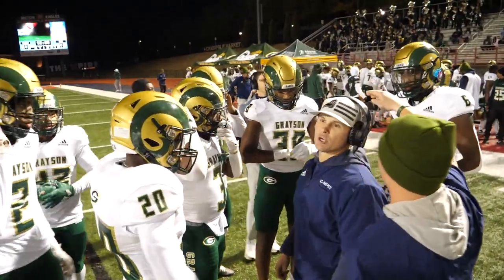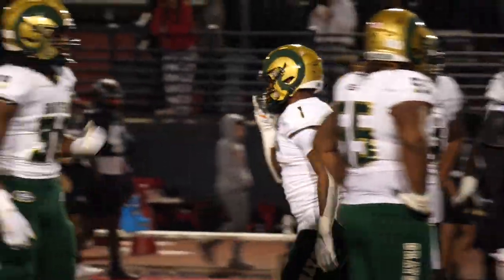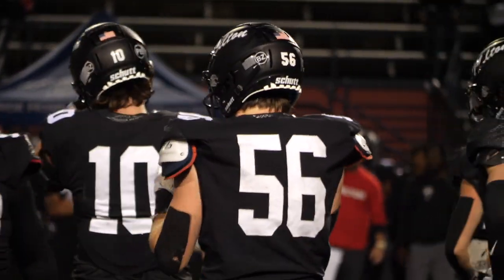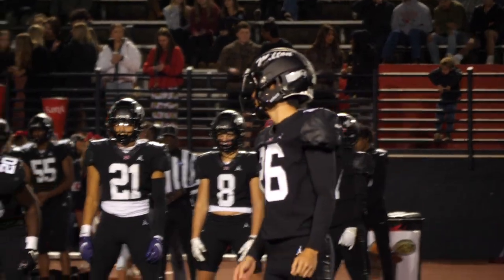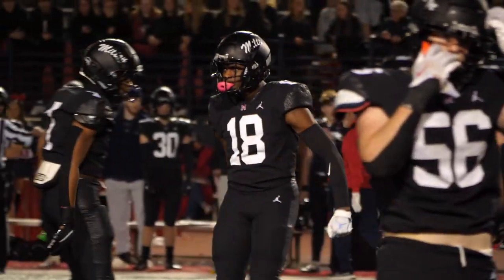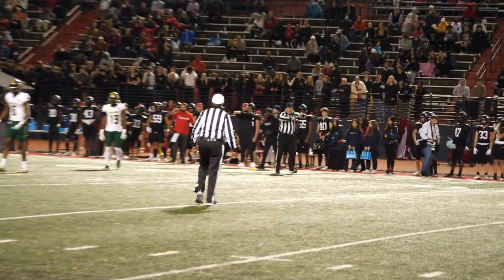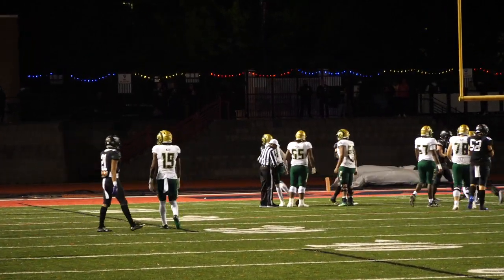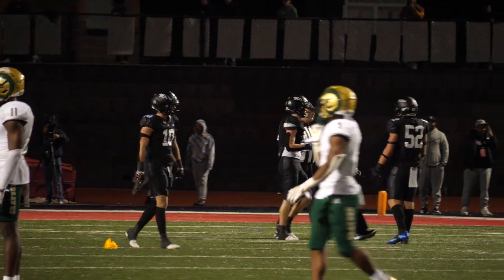#7 Grayson (9-2, 4-1) vs. #9 Milton (9-3,5-0) |11.25.22| 2022 GHSA Football Quarterfinals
The 7A GHSA Quarterfinals feature two sets of top-notch coaches, players, high school admin, & fans.   Grayson Rams HC Adam Carter reaches the 7A Quarterfinals again for the 4th year in a row and took home the 7A state trophy in 2020.
Milton Eagles HC Ben Reeves is  looking for success too as the #9 7A Contender in the state and #18 overall.   Grayson is the #7 team in 7A and #10 overall in Georgia..
Game time is 7:30 pm at Milton High School in the big city of Milton, Georgia.
Grayson dons the white/green uniforms while Milton sports the black/white uniforms.